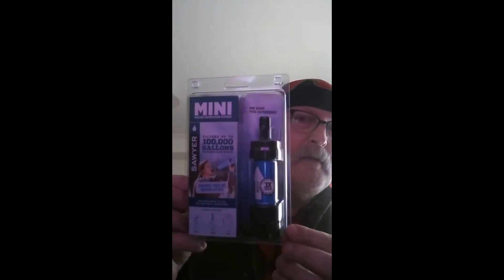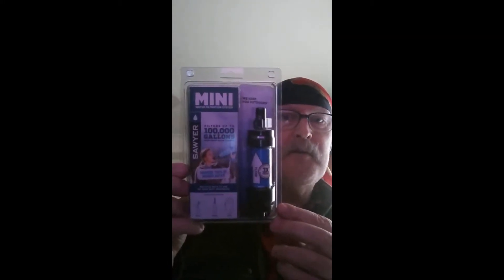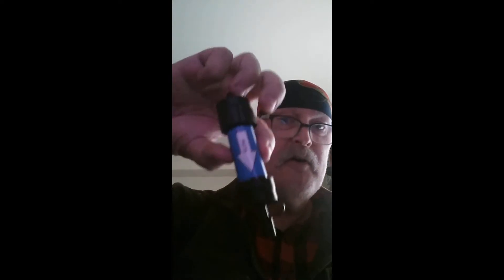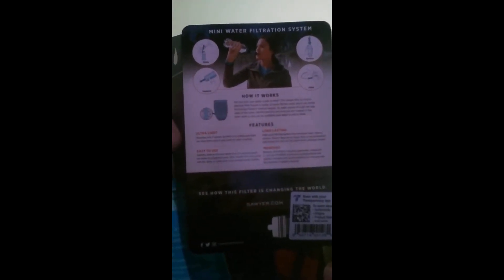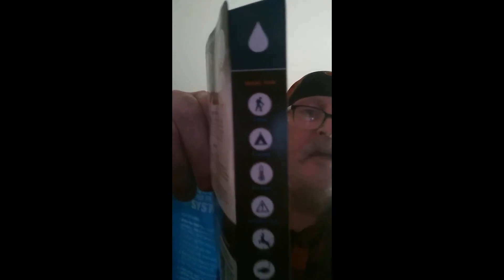My Daily Trials and Tribulations! 30102019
I've bought a Sawyer Mini Water Filtration System. Sounds flash, but not in real life. There's a lot of video's on the 'tube about this product, so check it out. Believe me, if ever SHTF, then you'll be glad to have it. (And having your water shut off fits the bill...). It's good to take along in a camping situation, jeez, there's quite a few scenarios to choose from! Bloody phone decided to play merry fecking hell with me today, if I didn't need it, I'd toss the bloody thing! I lost my small tripod. Not happy!